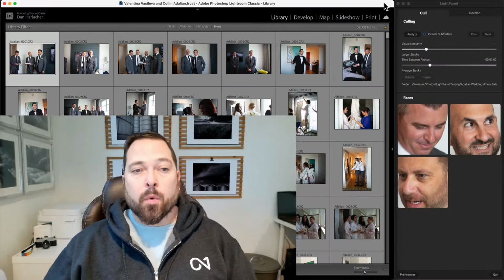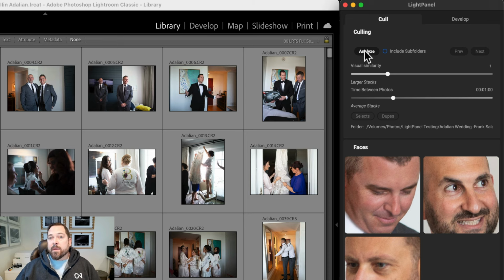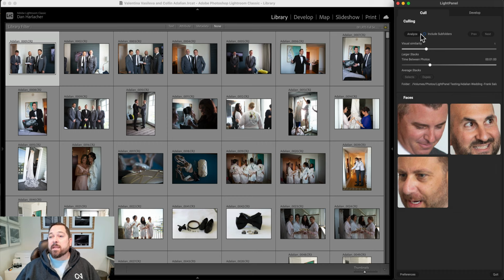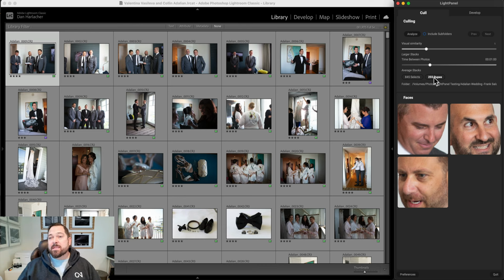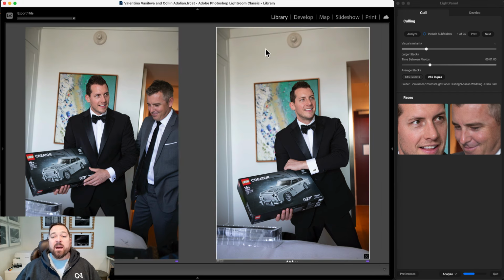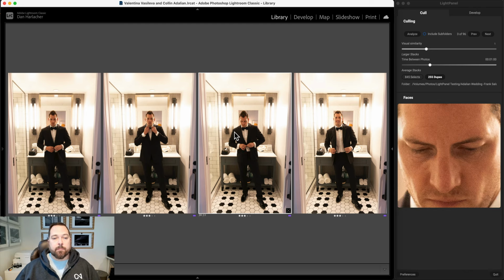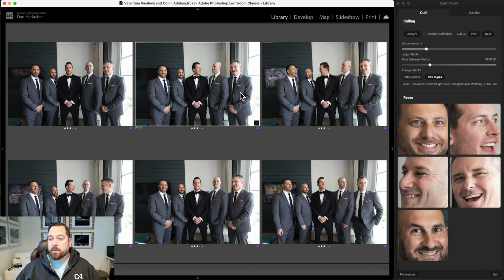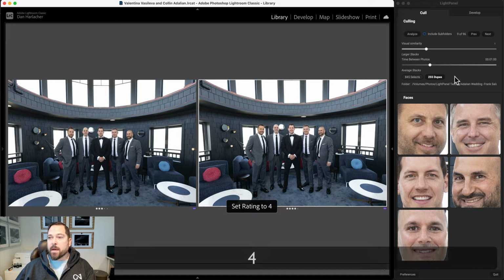The Fastest Way to Cull Photos in Lightroom Classic in 2025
Culling takes a lot of time. Having to sort through blurry, duplicate, and low-quality photos is time-consuming and disrupts your workflow and, most importantly, your creativity. This leads to frustration and delays, especially for high-volume portrait and wedding photographers. Lightpanel solves this by working directly inside Lightroom Classic to automate the culling process, using smart analysis to identify the best images, tag photos based on your preferences, and speed up your workflow. You'll never have to leave Lightroom Classic to do this work in a separate application!

Intro 0:00